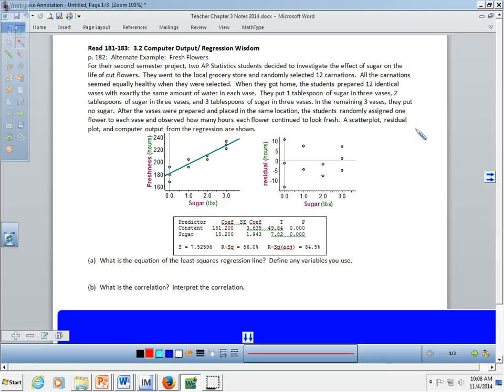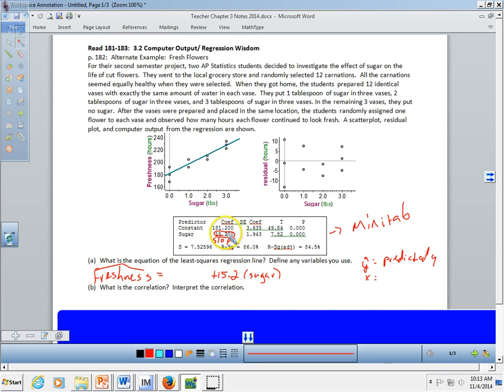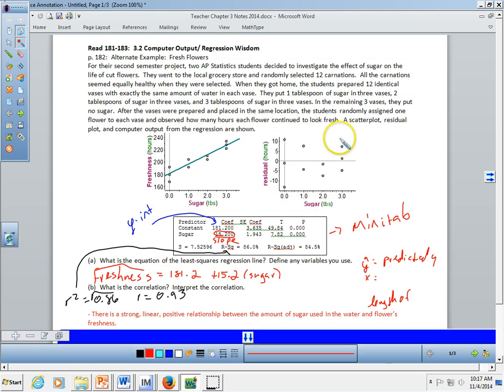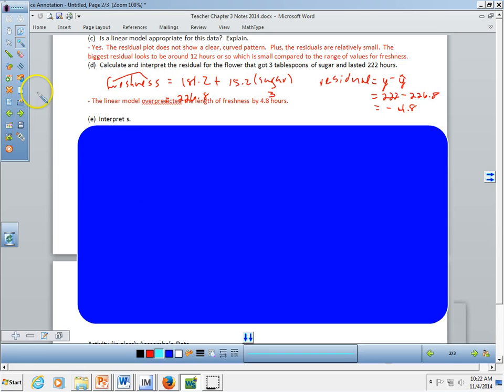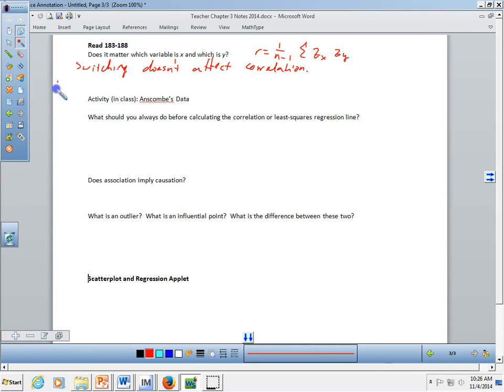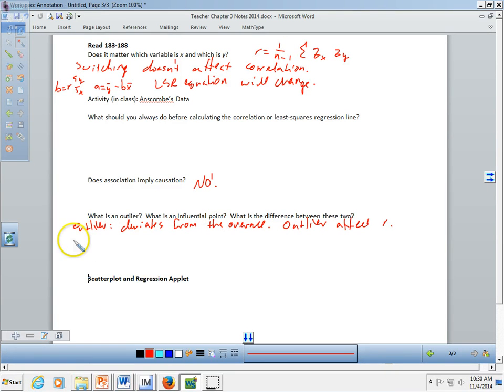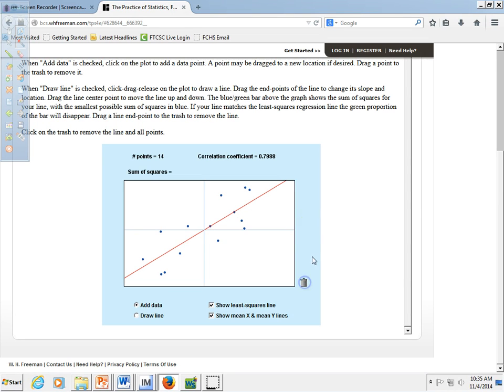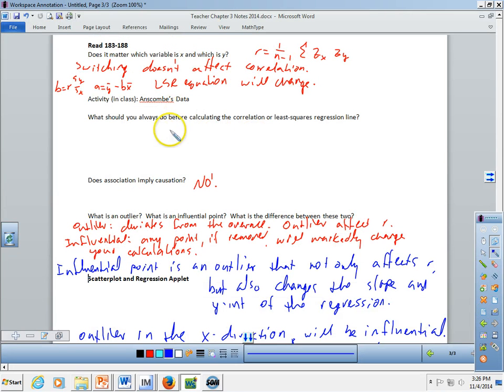Chapter 3 Describing Relationships Part V